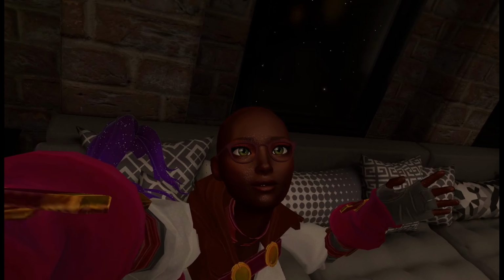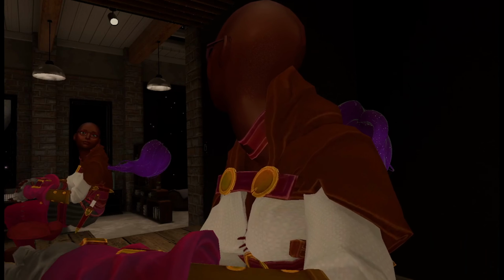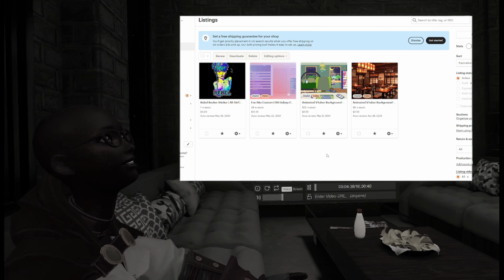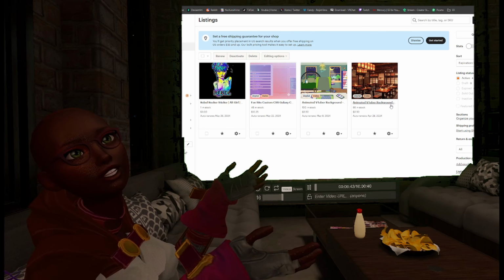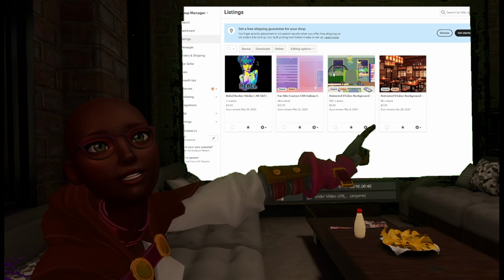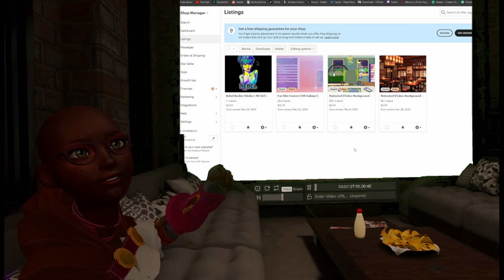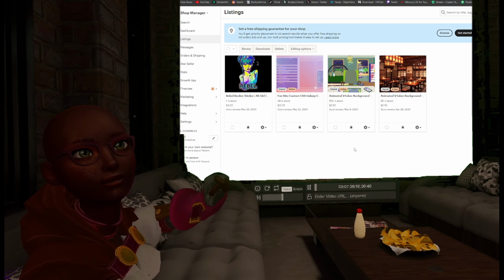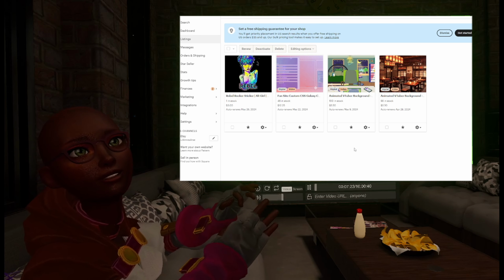Entrepreneur DevLog 0 Empty Store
♥ Hihi ^_^
Ever felt that spark of inspiration ignite within you, urging you to carve out your own path in the digital landscape? Well, that's exactly where my journey began, and today, I'm thrilled to share a glimpse into my entrepreneurial adventure with you all!

In this video, I'll take you behind the scenes as I reflect on my humble beginnings – starting with these four lonely products on my Etsy shop and expanding to... hopefully a fully stocked shop. 🛍️I'll also muse with you on how I've leveraged Canva to bring my creative visions to life, designing anything from a comfy vtuber backdrop to fun and inspirational merch for my Redbubble store.

As I navigate this exciting (and scary) terrain, I'm making a promise to myself and to all of you watching: we're moving forward, full steam ahead! 💪 So join me as I continue to explore new avenues, expand my reach, and breathe life into my entrepreneurial dreams.

EtsySuccess CanvaCreations Let's embrace all the tools at our disposal to craft a thriving online presence and make waves in the digital marketplace!

I promise a site is coming to house all my other links xD